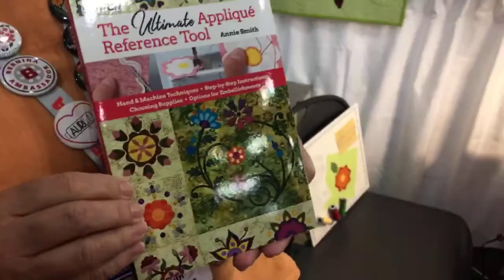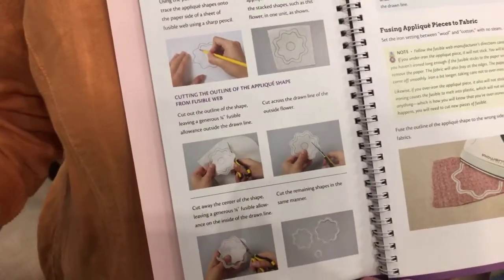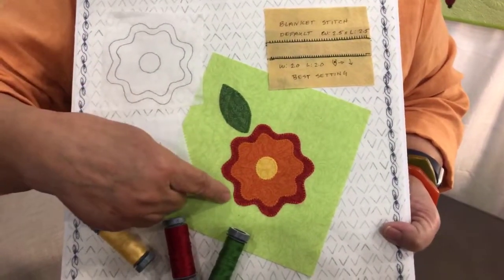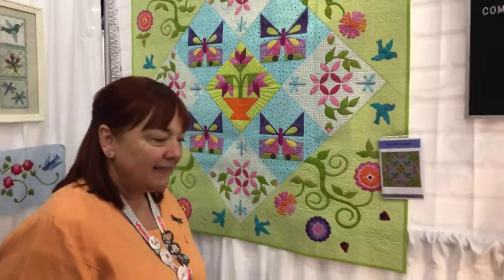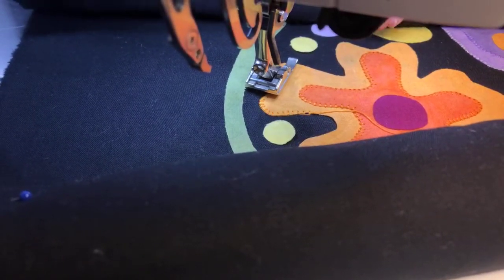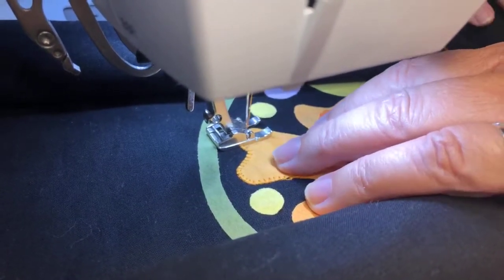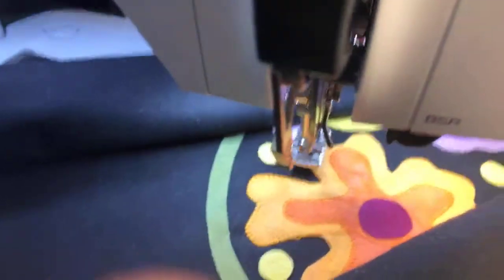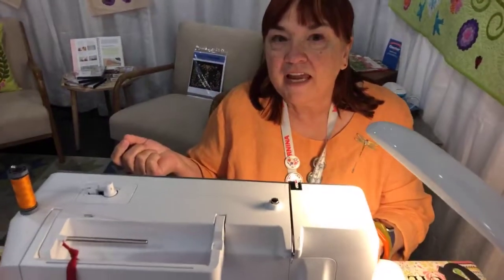Machine Applique Stitch Demo with Annie Smith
We loved meeting up with Aurifil Designer Annie Smith in Houston for a quick booth tour and a machine appliqué stitch demo.